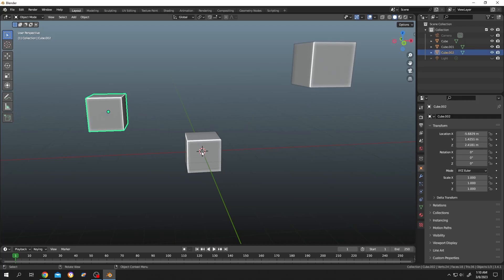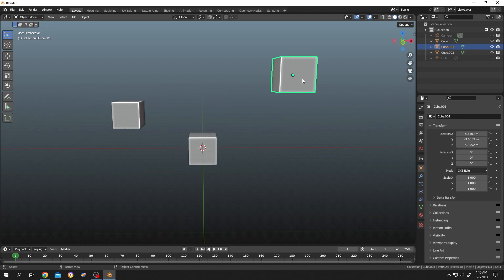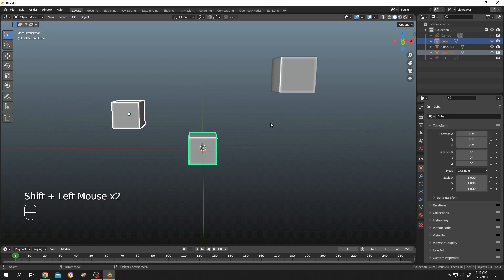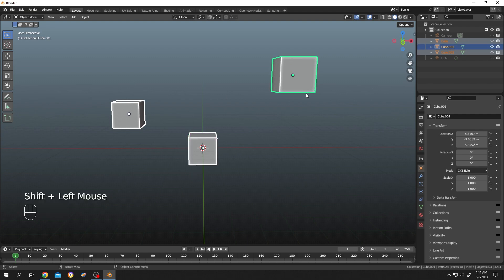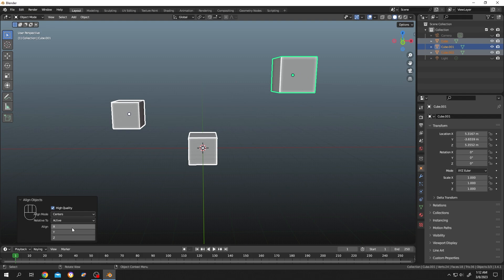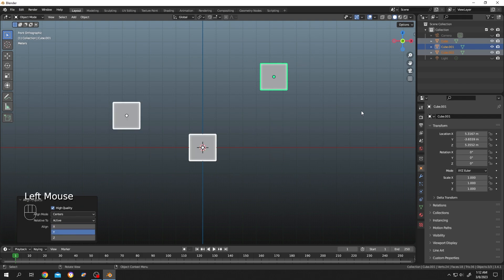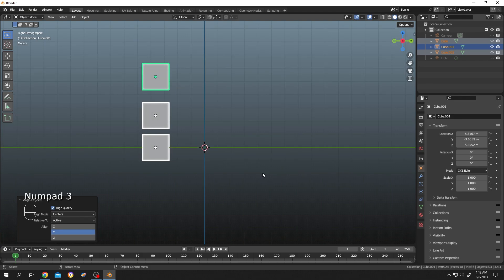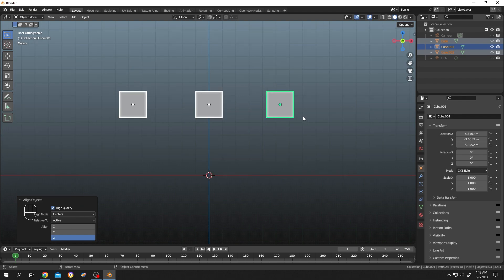Align Multiple Objects on Specific Axis | Blender Tutorial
How to Align Two or Multiple Objects on a Specific Axis in Blender. This is a Beginner-Friendly Tutorial on Blender Object Alignment.